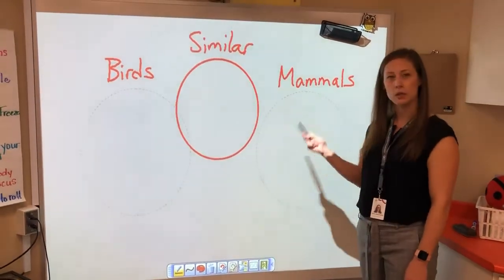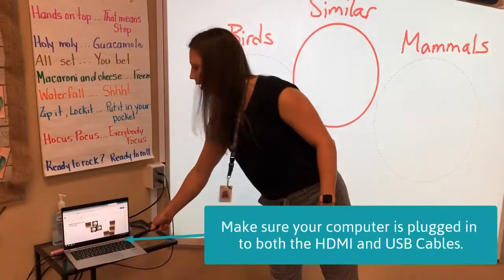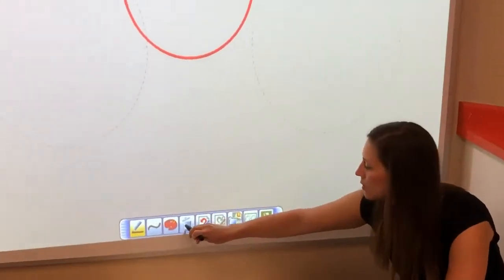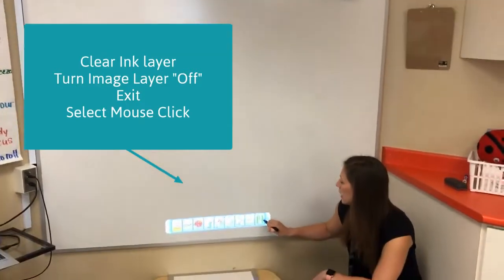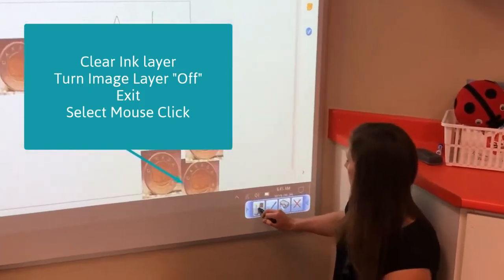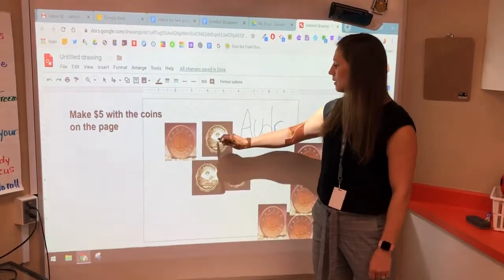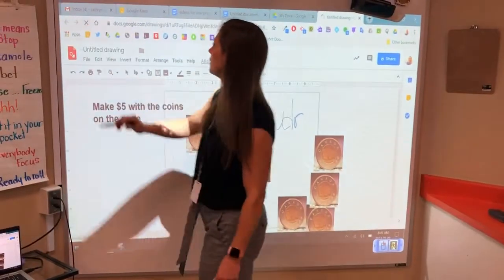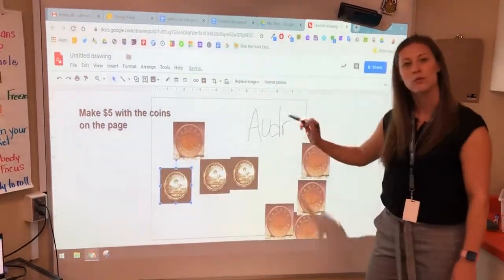ocsbHowTo Switch Between Pen & Mouse Click